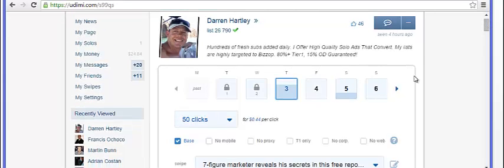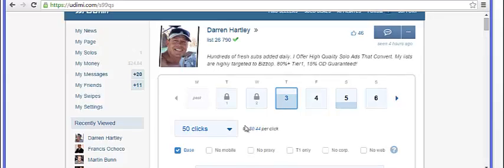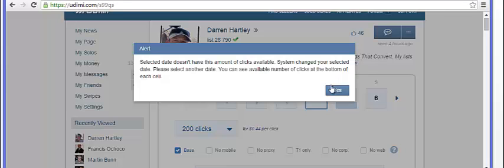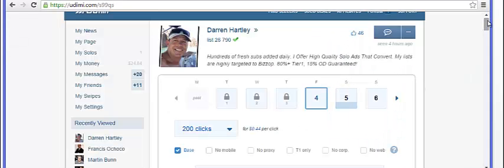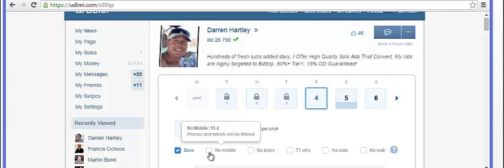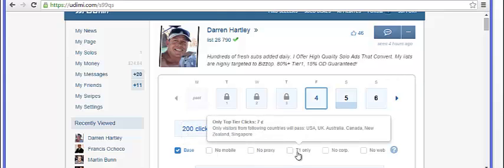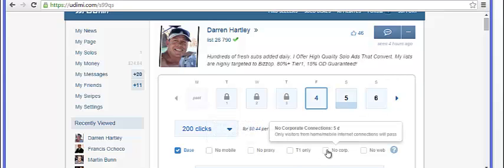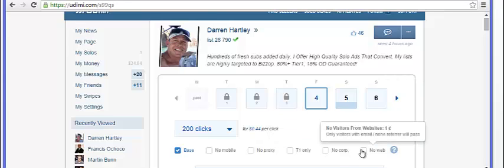Solo Ads Today 6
and acquire countless targeted traffic
What is a Solo Ad? Solo Ad Secrets
Would you prefer to understand some Solo Ad Secrets ?
First things initial lets begin of with explaining what specifically a solo ad is…